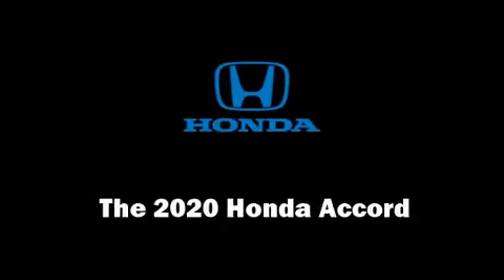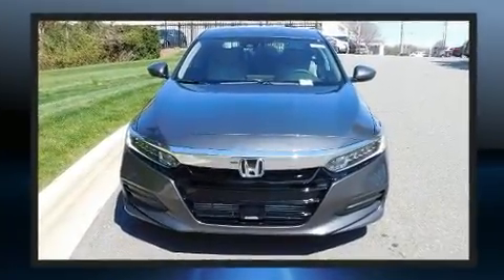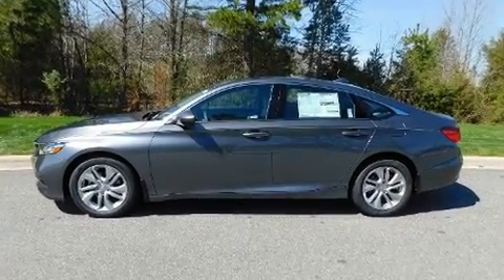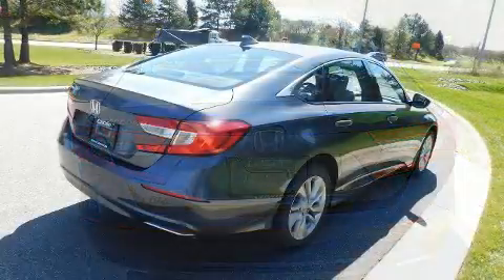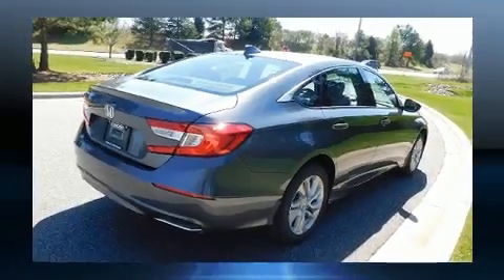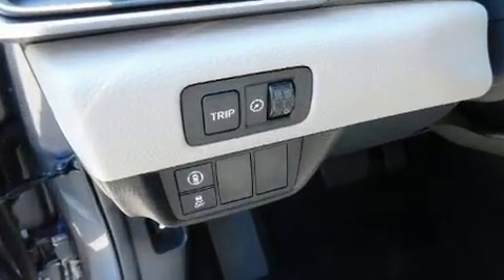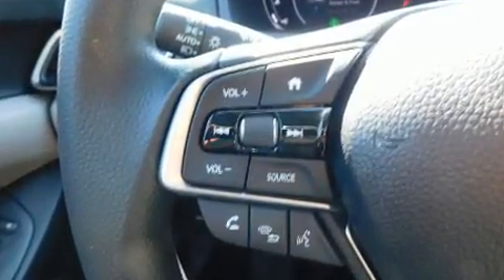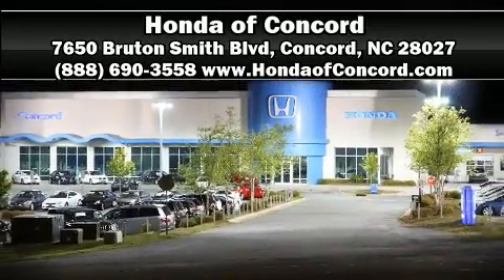2020 Honda Accord LX 1.5T CVT in Concord, NC 28027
You can expect a lot from the 2020 Honda Accord. This 4 door, 5 passenger sedan is waiting for you to take home! Performance and efficiency are both prioritized thanks to the efficient 4 cylinder engine, favoring both performance and efficiency. A turbocharger is also included as an economical means of increasing performance. Comfort and convenience were prioritized within, evidenced by amenities such as: speed sensitive wipers, fully automatic headlights, power door mirrors, lane departure warning, power windows, an overhead console, and cruise control. Audio features include an AM/FM radio, steering wheel mounted audio controls, and 4 speakers, providing excellent sound throughout the cabin. Passenger security is always assured thanks to various safety features, such as: head curtain airbags, front side impact airbags, traction control, brake assist, ignition disabling, and 4 wheel disc brakes with ABS. Electronic stability control stands out as a technologically savvy innovation, keeping you better connected to the road. We have a skilled and knowledgeable sales staff with many years of experience satisfying our customers needs. We'd be happy to answer any questions that you may have. Stop by our dealership or give us a call for more information.